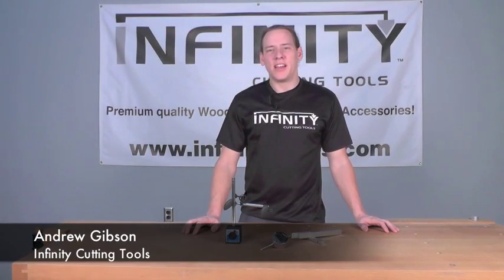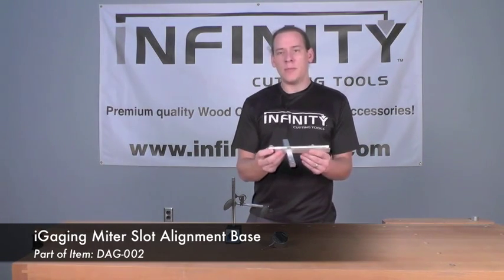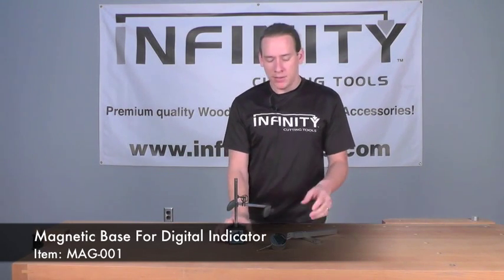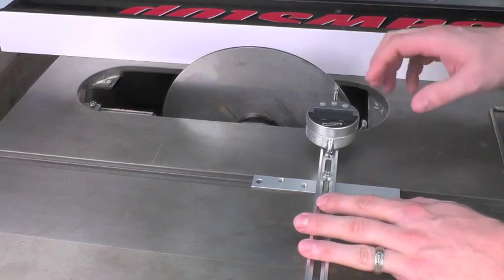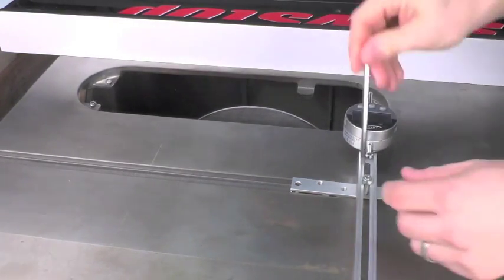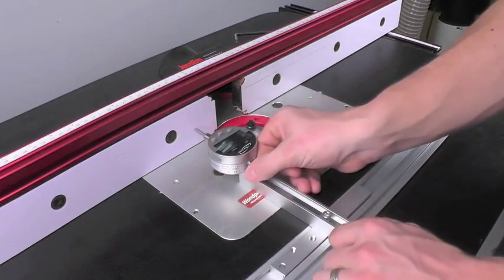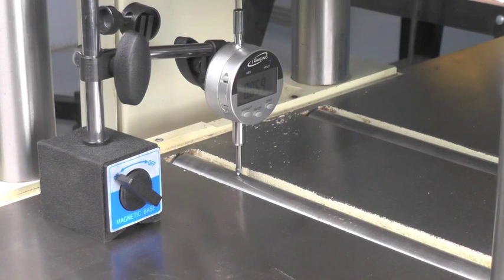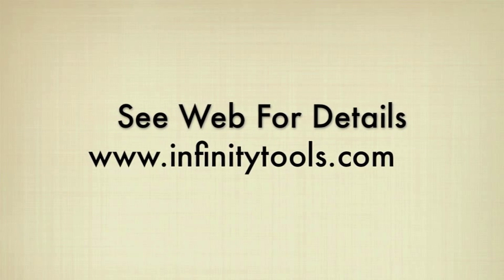Infinity Cutting Tools - 3-Pc. Machine Set Up Pack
3-Pc. Machine Digital Setup Package

Package Includes: iGaging DigiAlign With Track & Magnetic Base

 The iGaging DigiAlign gauge is an ideal tool for getting your woodworking machines in tip-top shape. Use it to get perfect alignment on your table saw, both for the blade and for the fence. Also use it for checking drill press arbor run-out, setting your planer and jointer knives, and also shaper spindle run-out. The precision 6" miter bar features strong magnets and expansion anvils for a perfect fit in any standard ¾" x 3/8" miter channel. Slide the bar into the miter slot on your table saw and quickly get the precision you need to ensure a perfect cut. Measure the distance from your fence to your blade at multiple points along the channel.

The large digital display gives you readings in metric, inch, or fractional increments and has a 1" range. With an accuracy of .001" and extra features like an ABS reading (absolute/relative) and HOLD function you'll get precise setups every time. The versatility of this tool is amazing. Detach the digital indicator from its aluminum slide and use the 3/8" hole on the back mounting to fit it to multiple alignment tools. The digital indicator attaches to our magnetic base (MAG-001) and other alignment helpers.

Specifications:
•  Extra-large and easy to read display
•  Reads in Fractions, Inch and Metric
•  Measuring range from 4 - 11"
•  Absolute / Relative & Hold functions
•  Strong magnets on all bottom
•  Accuracy - +/- .001"
•  One year life from 3V CR2032 battery ( extra battery included)

Magnetic Base For Dial Or Digital Indicator:
This heavy-duty magnetic base will attach to any metalwork surface with its on/off switch. The metal extension arm features a pivot-joint and has a convenient attachment point for either the Digital or Dial indicators.